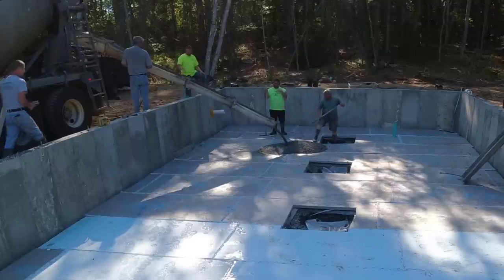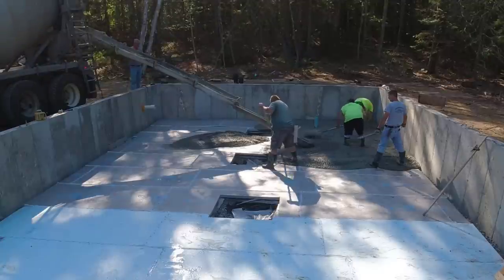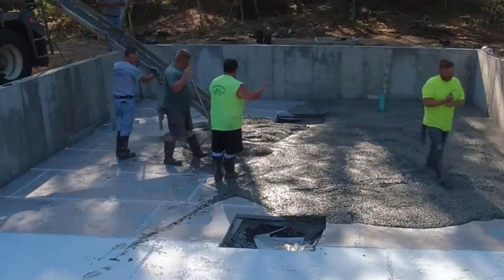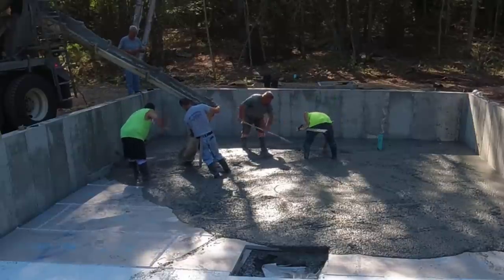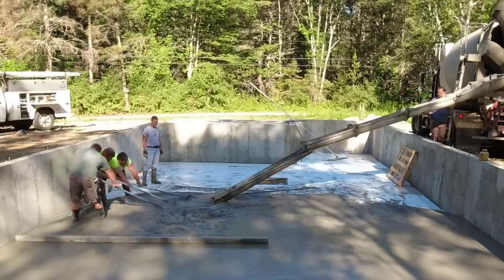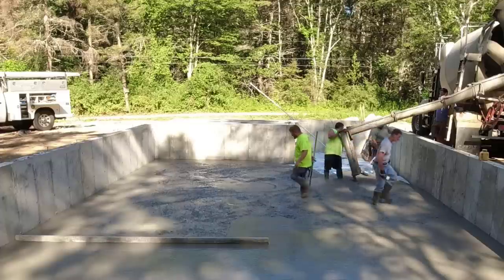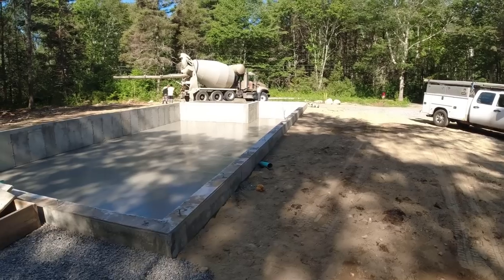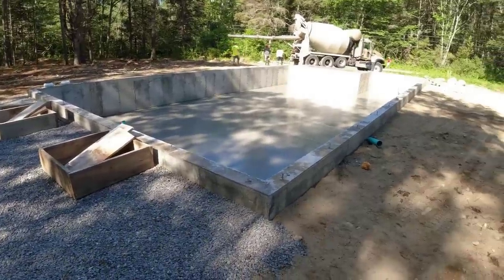We're Pouring Everything - Basement Floor, Entry Slab, and Sono-tubes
The concrete floor for this house is 56' x 28' and the entry is 6' x 12'. The contractor also had about 6 sonotubes for us to pour.
We like to pour everything when we show up to do a job. Getting all the flatwork poured at the same time means we can move on to the next job and not have to come back to finish a previous job.
When the building contractor shows up, there's usually lumber all over the place which makes access a nightmare.
Getting all the concrete poured in advance of the builders showing up is a big bonus for us and is a lot easier not having to work around other contractors.

MARSHALLTOWN SHOCKWAVE VIBRA-SCREED:

TOPCON LASER LEVEL:

DEWALT PENCIL VIBRATOR TOOL:

INVERTER GENERATOR LIKE WE USE:

HAND FINISHING KNEE BOARDS:

MAG FLOAT & STEEL TROWEL SET:

2" MARGIN TROWEL:

CONCRETE PLACER OR KUMALONG:

CONCRETE FINISHING BROOM:

CONCRETE SCREED:

CONCRETE EDGER:

CONCRETE GROOVER:

BOSCH HAMMER DRILL: